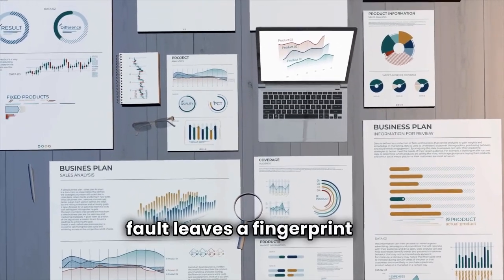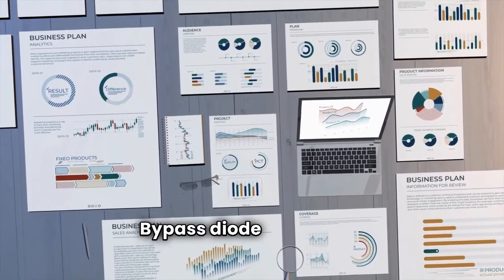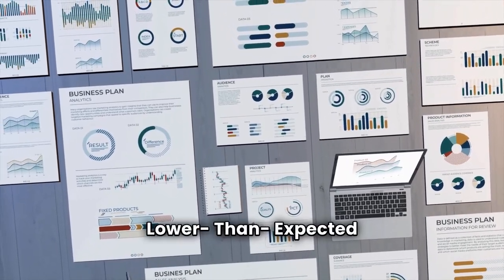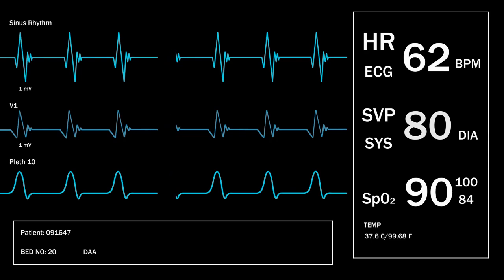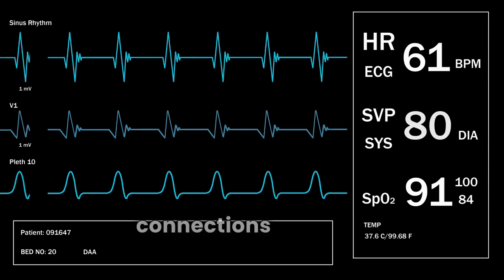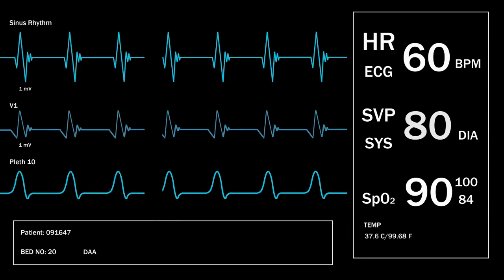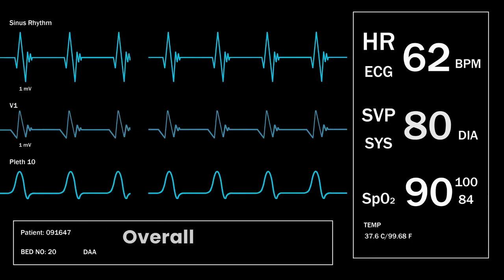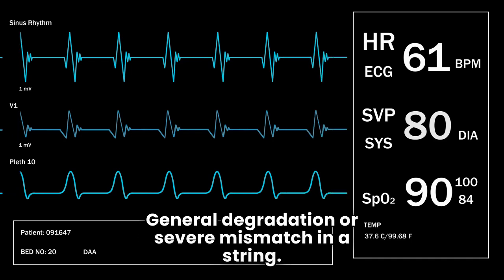Predictive Solar Maintenance Magic!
Discover how ClearSpot AI is transforming the solar energy industry with cutting-edge artificial intelligence, automation, and drone technology. In this video, we showcase how our platform streamlines solar farm operations, reduces O&M costs, and boosts energy output—helping asset managers and operators make smarter, faster decisions.

What You'll Learn:

How AI-driven insights optimize solar performance

The role of automation and aerial imaging in detecting issues

Real-world results from our partner solar sites

How to increase ROI with smarter solar asset management

ClearSpot AI makes solar energy operations more efficient, data-driven, and future-ready.

Start your journey to smarter solar today!